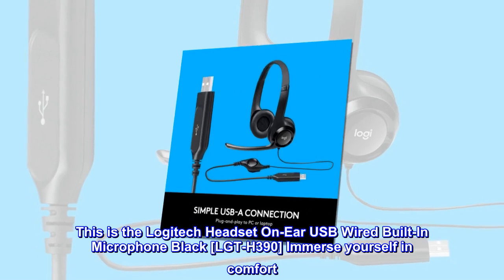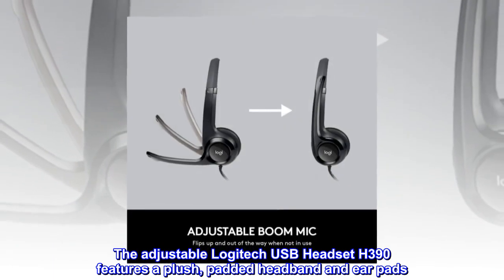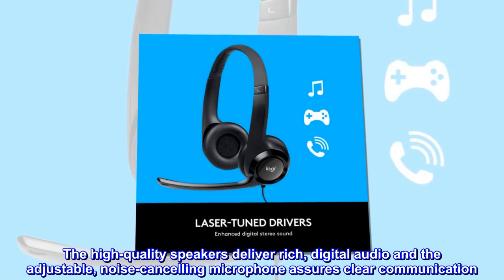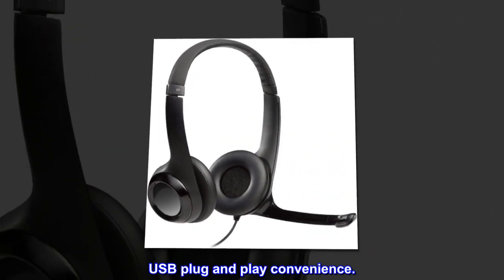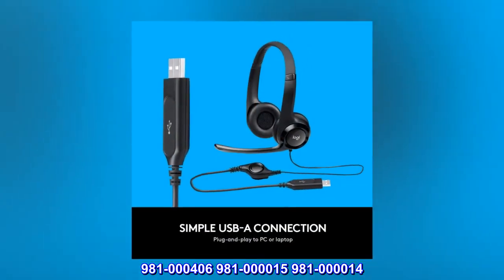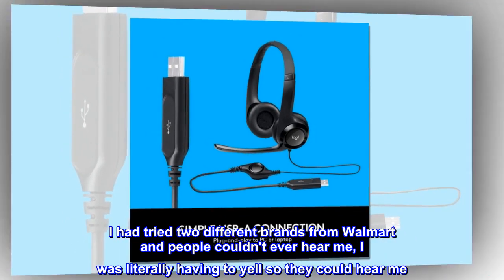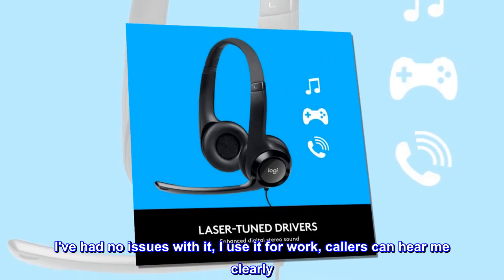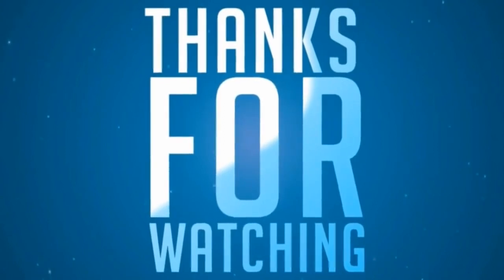Logitech ClearChat Comfort/USB Headset H390 (Black)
This is the Logitech Headset On-Ear USB Wired Built-In Microphone Black [LGT-H390] Immerse yourself in comfort. The adjustable Logitech USB Headset H390 features a plush, padded headband and ear pads. The high-quality speakers deliver rich, digital audio and the adjustable, noise-cancelling microphone assures clear communication. Convenient in-line volume and mute controls include a LED mute indicator. USB plug and play convenience.

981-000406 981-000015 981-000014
Top reviews from the United States
I'm very happy
I had tried two different brands from Walmart and people couldn't ever hear me, I was literally having to yell so they could hear me. So when I bought this I loved it. I've had no issues with it, I use it for work, callers can hear me clearly. I like that I can mute them easily and they are comfortable to wear.